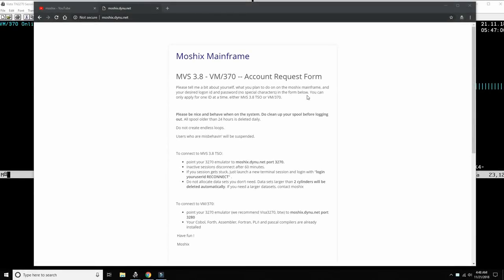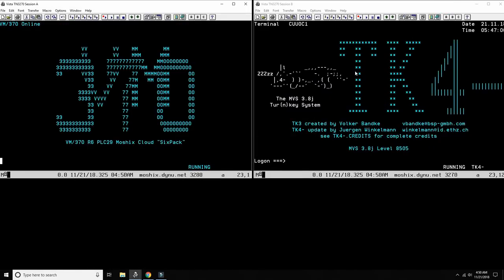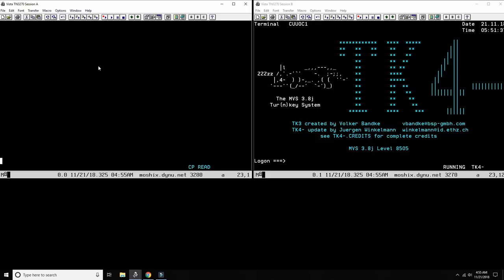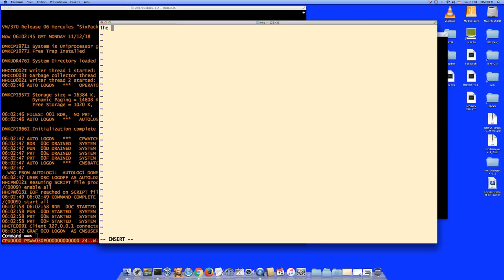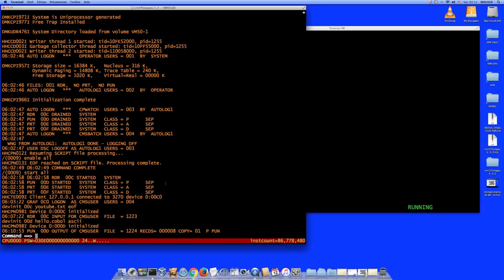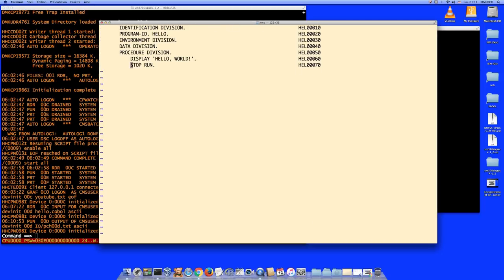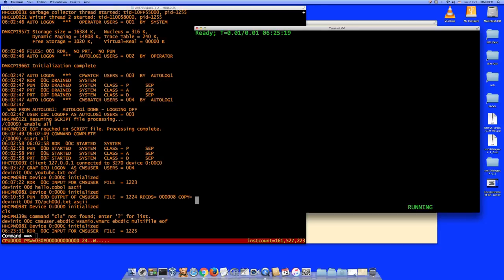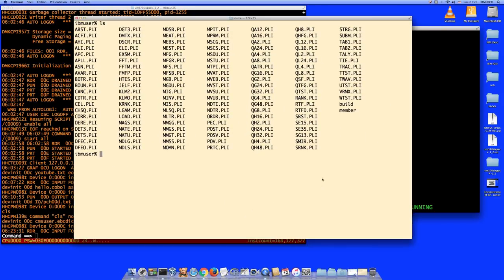Get data in and out of VM/370 and z/VM - M101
In this video we learn from Professor Rene' Ferland how to get data in and out of VM/370 with the available facilities available to us:

IND$FILE
card reader
card puncher
tape
vmarc